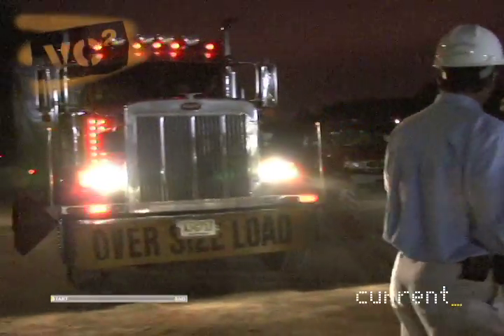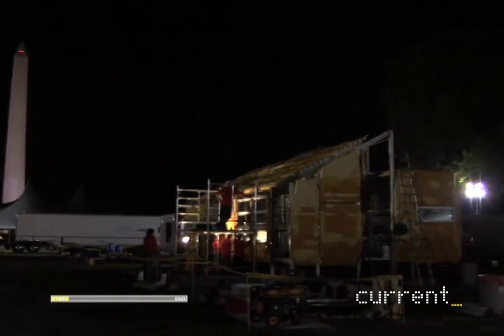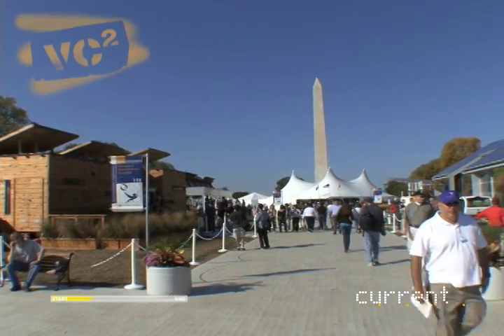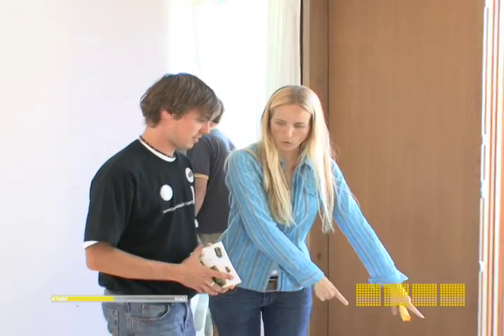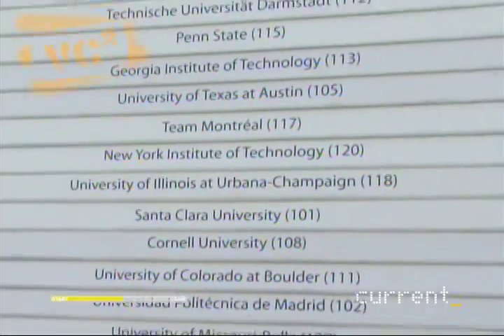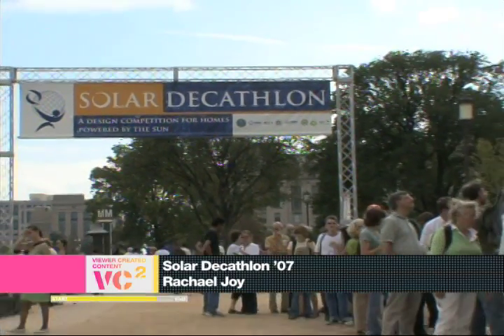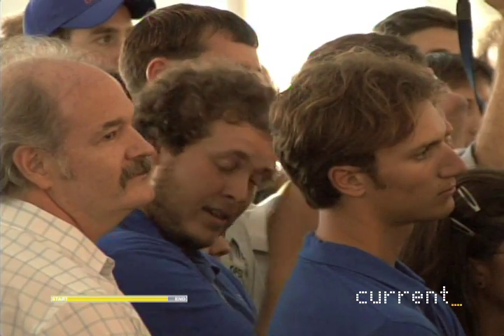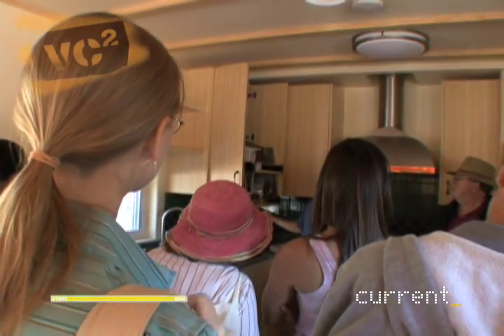Solar Decathlon for Current TV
First time entrants Penn State compete at the Solar Decathlon, a competition to build a fully functional solar powered house on the National Mall. Do these underdogs have what it takes to win?